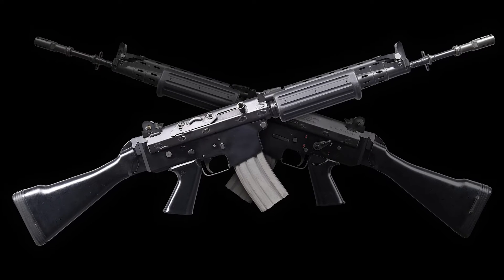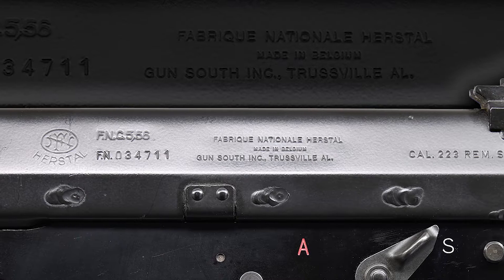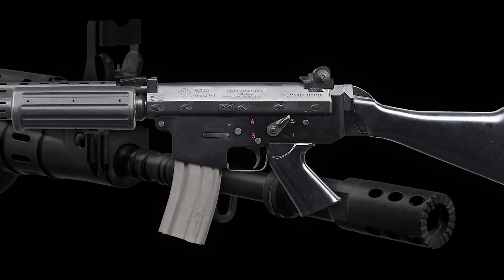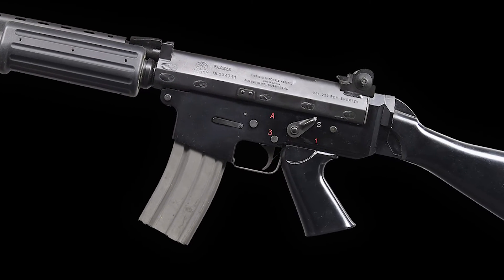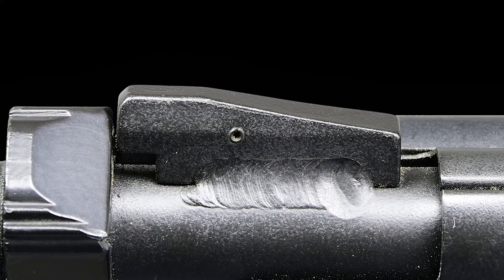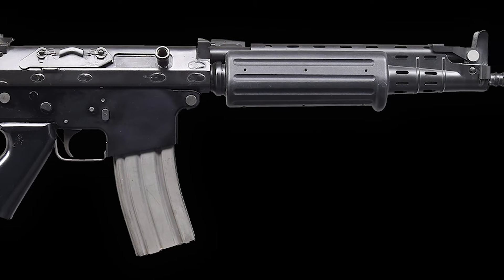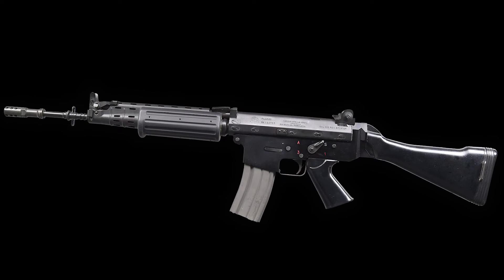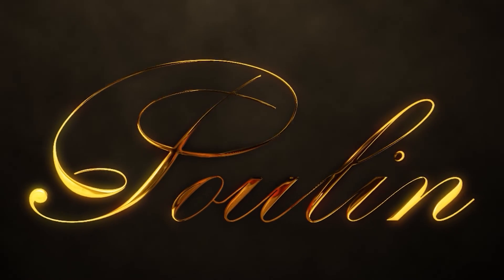A Closer Look: FABRIQUE NATIONALE FNC Machine Gun with S&H Sear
Today we are taking A Closer Look at a fully transferable Fabrique Nationale FNC Machine Gun with an S&H Sear!

00:00 Intro
00:14 Production History
00:54 S&H Sear
01:18 2-Position Gas System
01:45 Sights, Stock, & Grips
02:15 Dust Cover
02:31 Compatibility & Scarcity
02:54 Outro

For more information on this remarkable machine gun, or to view additional collectible and historic firearms and military antiques, please visit our